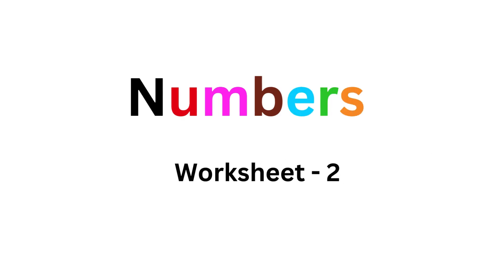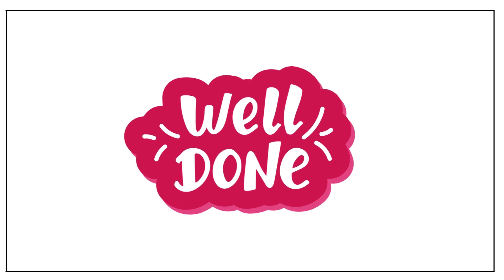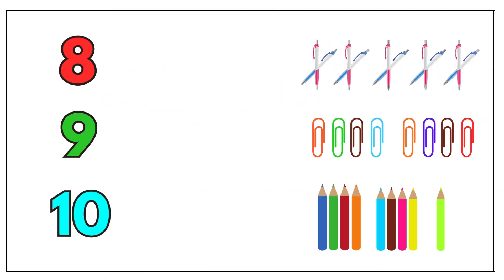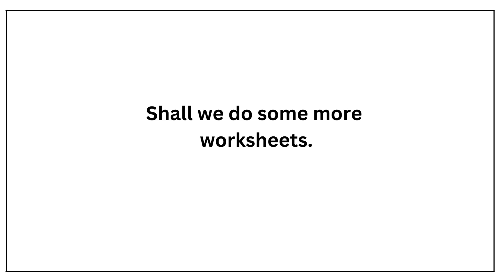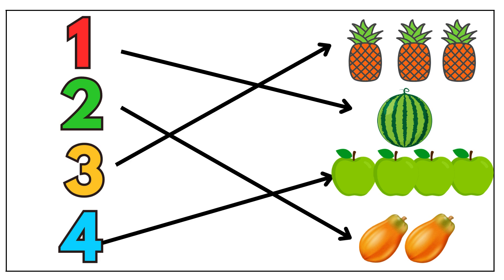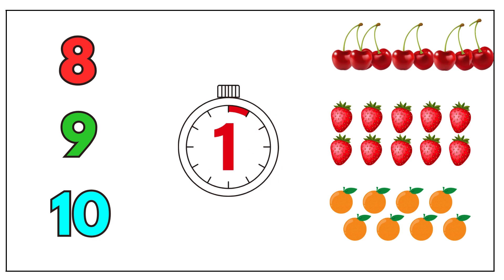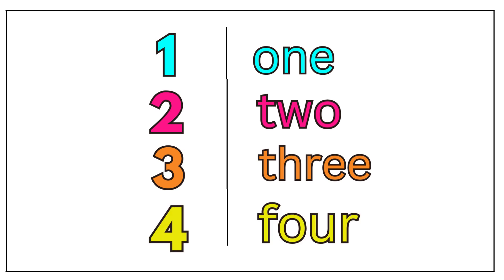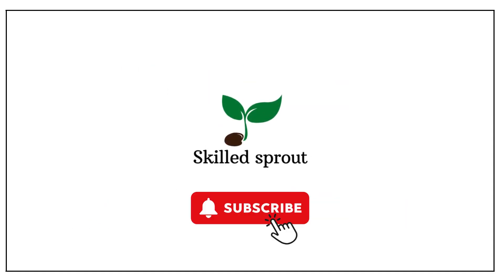Math Quiz for Kids | One Digit Quiz | Quiz Time | Skilled Sprout